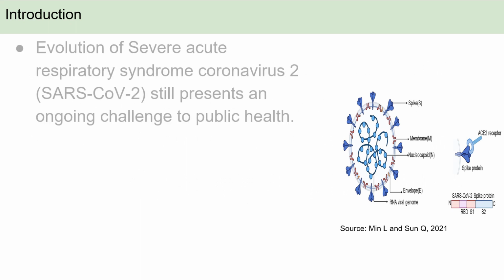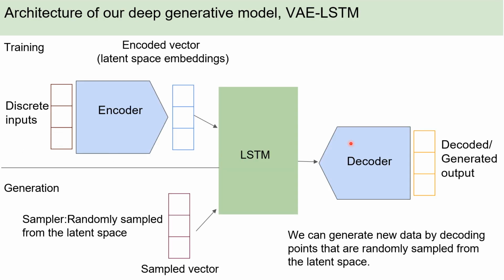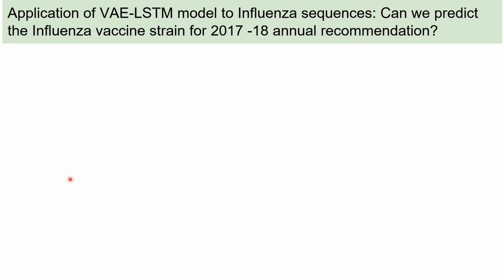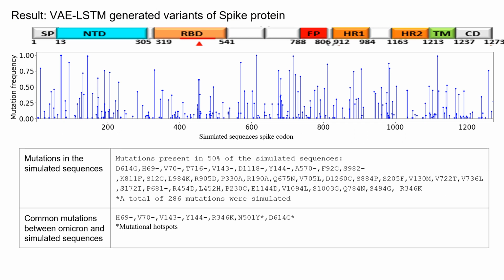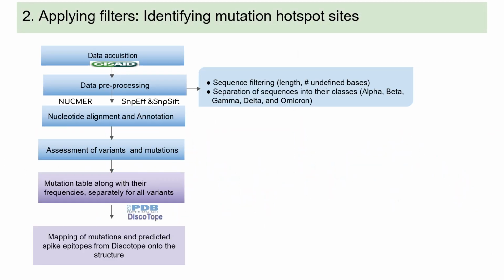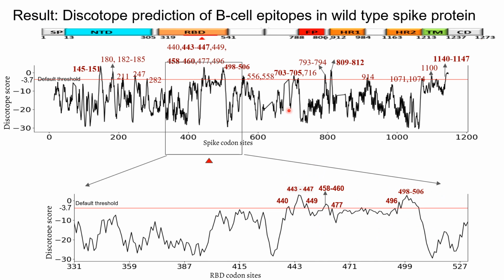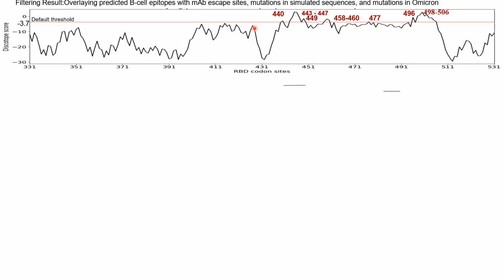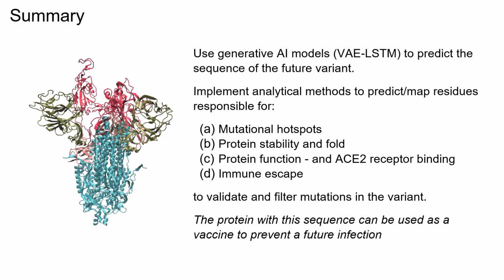Modeling sequence evolution in SARS-CoV-2 spike protein... - Trishala Das - Poster - RSGDREAM 2023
Modeling sequence evolution in SARS-CoV-2 spike protein: Implications for immune escape and vaccine design - Trishala Das - Poster - RSGDREAM 2023